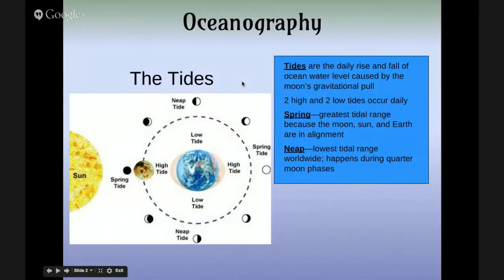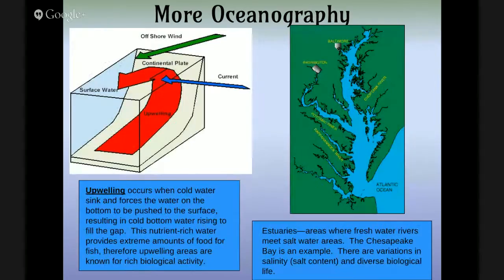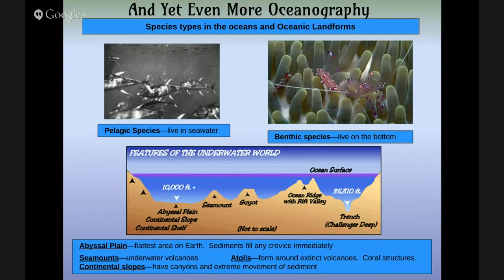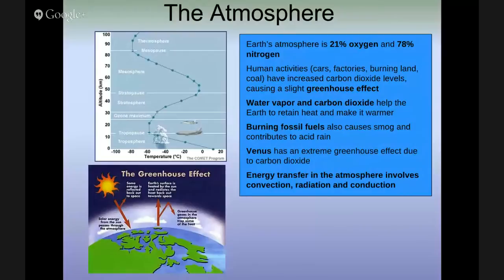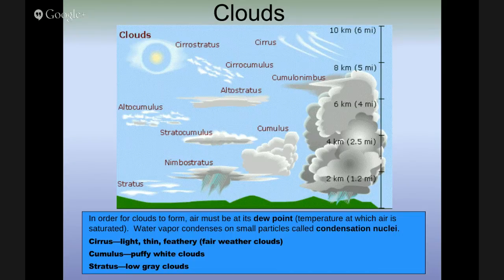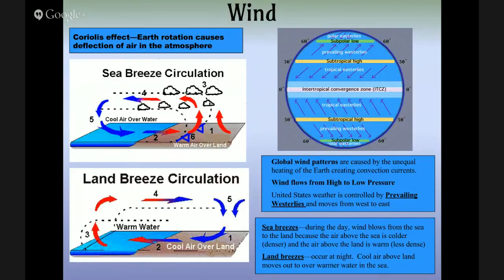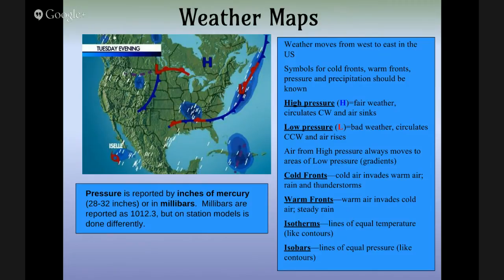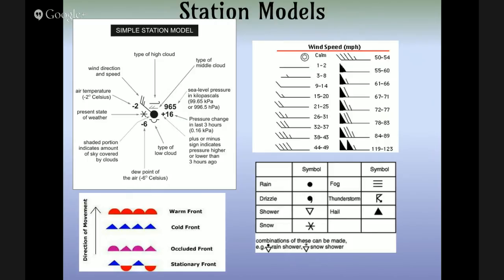Review for SOL